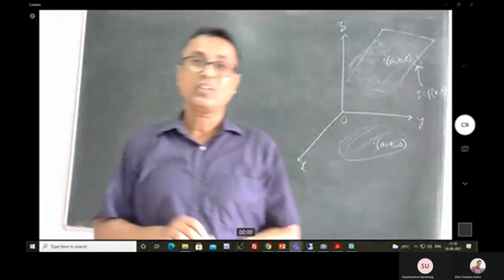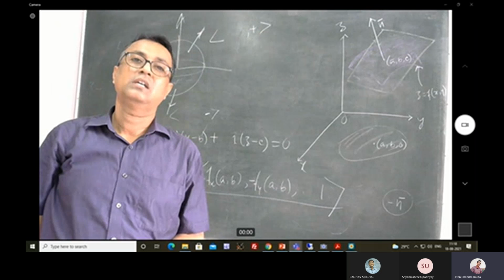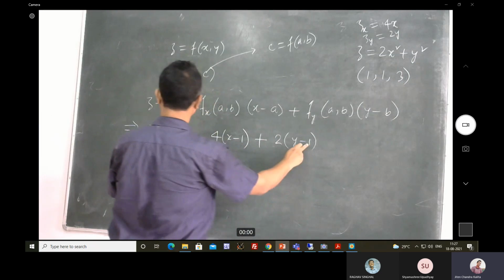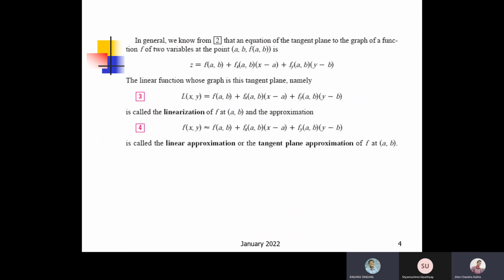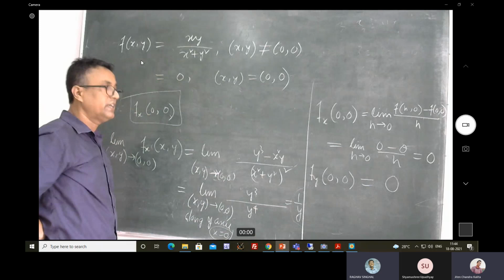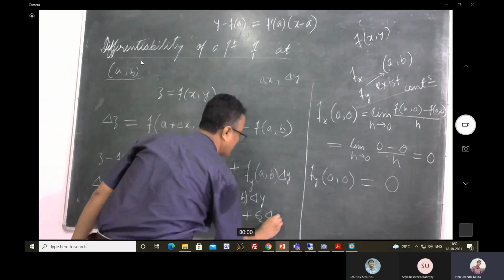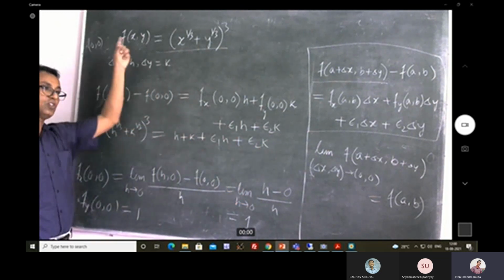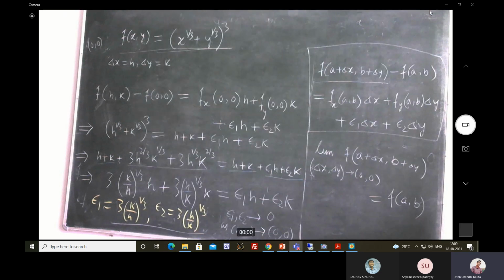Lecture 10: Normal: Inward and Outward, Linear approximation, Differentiability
This lecture continues with discussion on tangent planes. Then we talk about the normal to a surface at  a point and how Inward and Outward normals are interpreted. Then we talk about the Linear or tangent plane approximation of a function of two variables. Finally we introduce the notion of  Differentiability for a function of two variables and then extend it to a function of n variables.